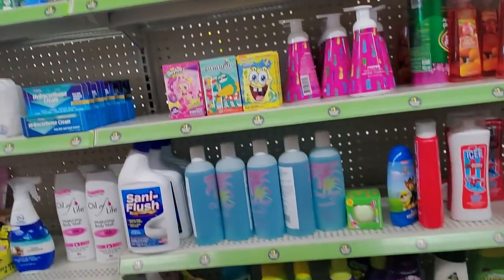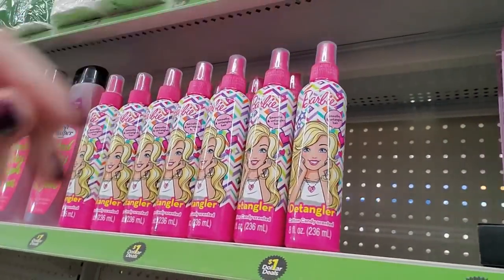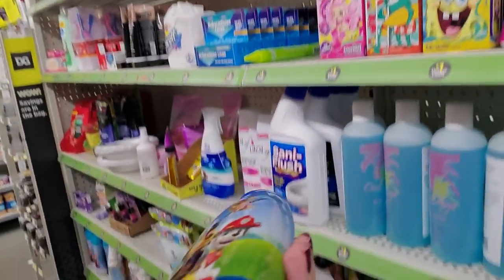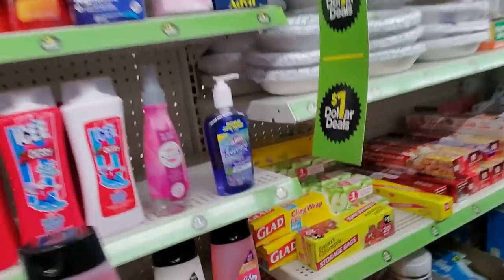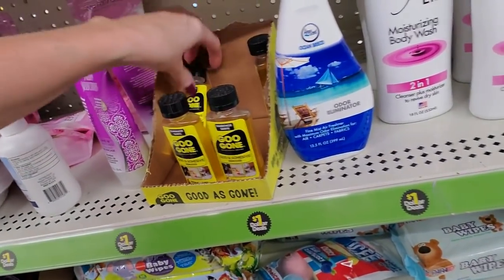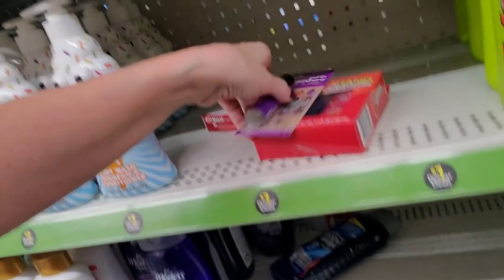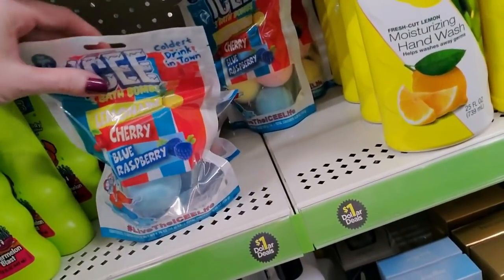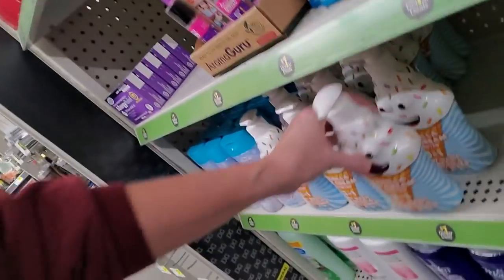Dollar General Shampoo / Body Wash Shelf Organization 11-21-2019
We're back in the Dollar Deals section of Dollar General!  Let's make all of the shampoo, body wash, and OTC (over-the-counter) items look beautiful!